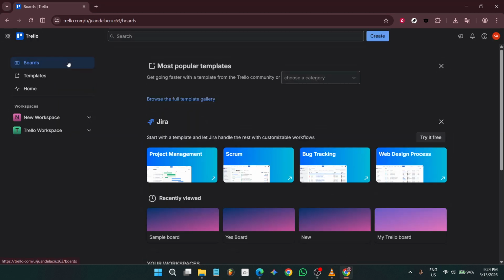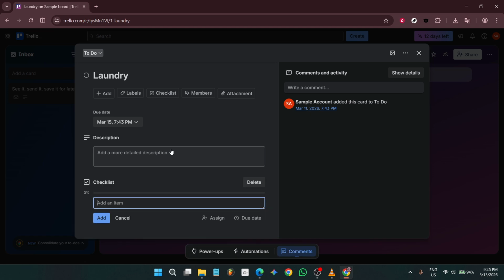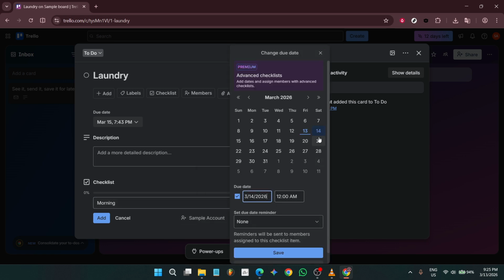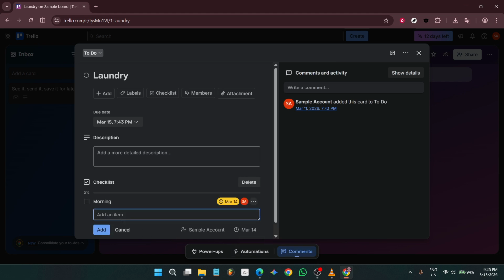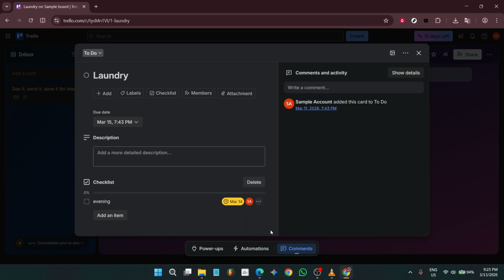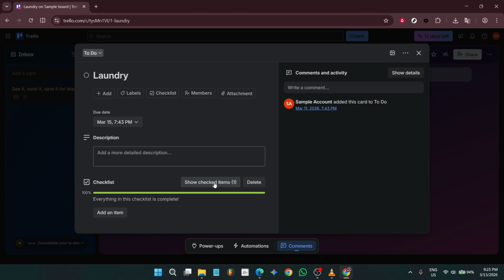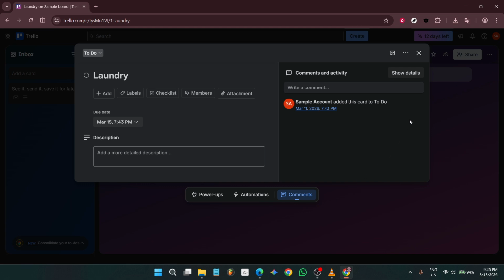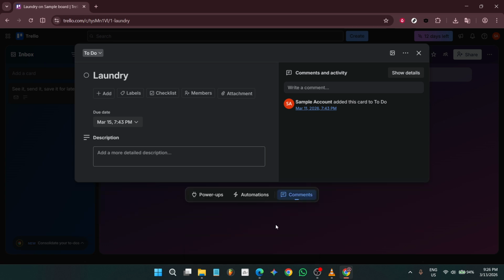How To Create Checklist In Trello [EASY GUIDE]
How To Create Checklist In Trello